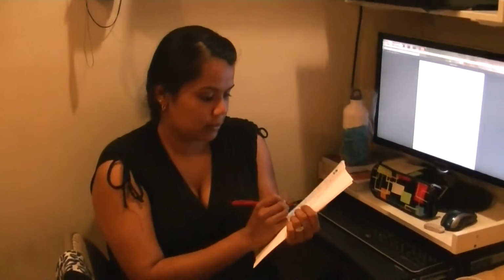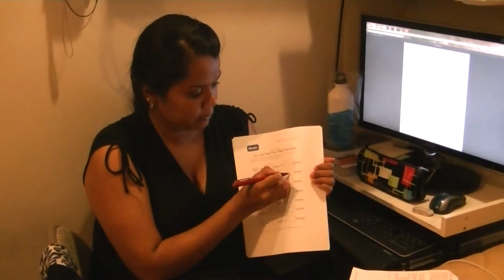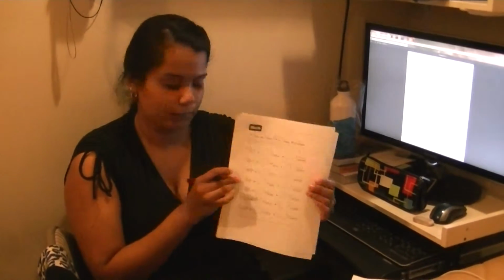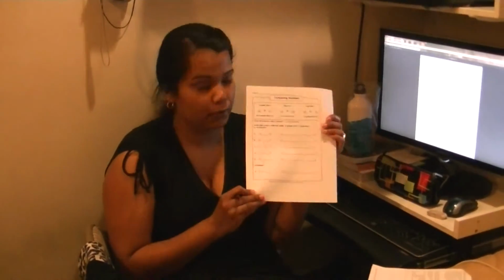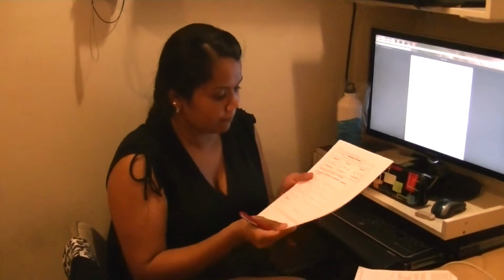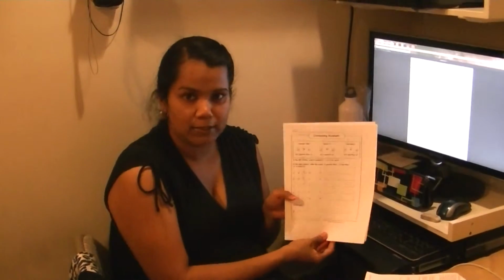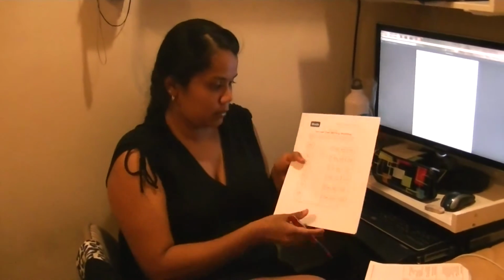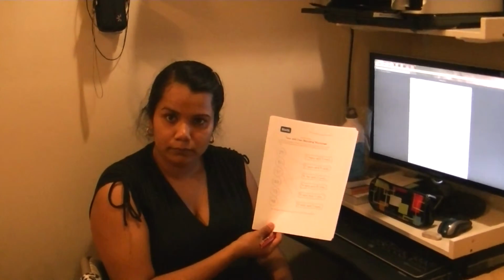Vpirbaksh lesson 2